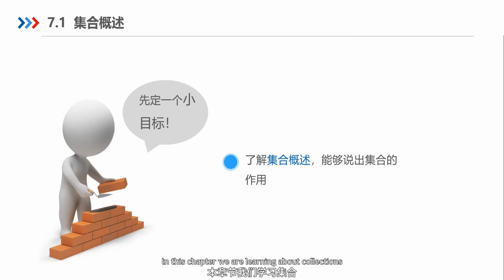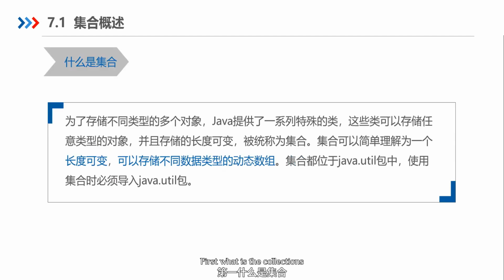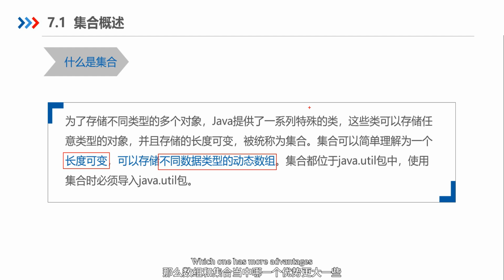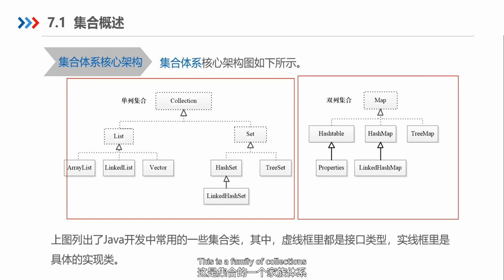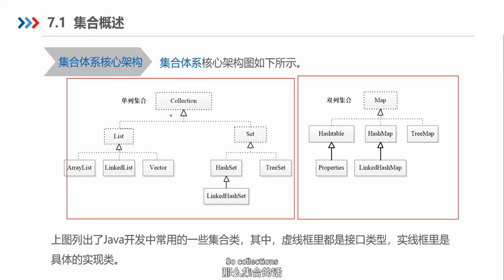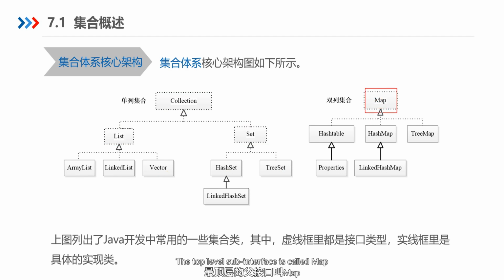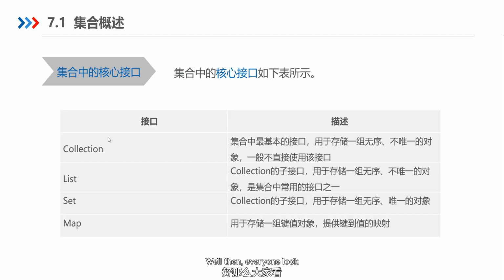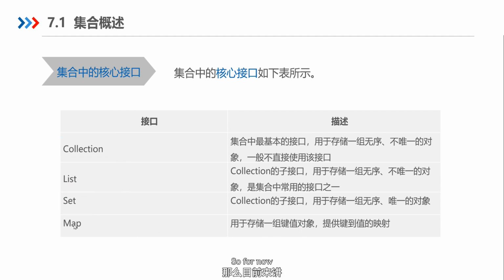5 1 Collections Overview